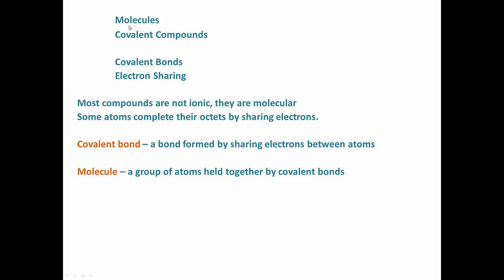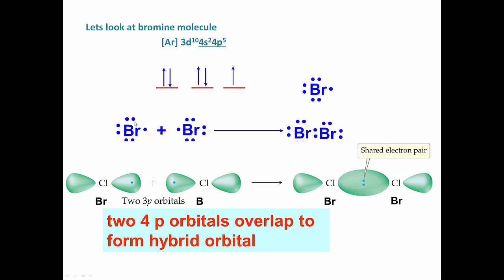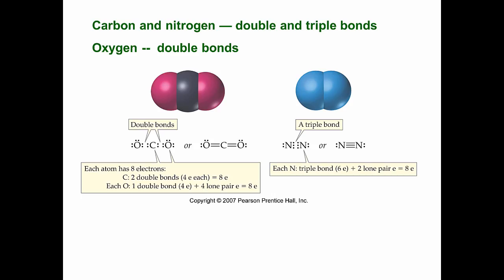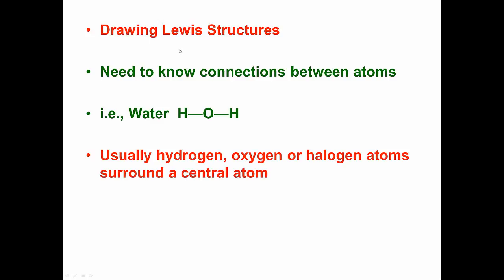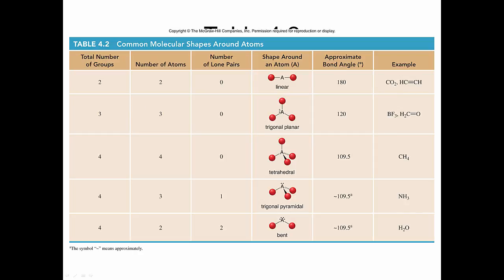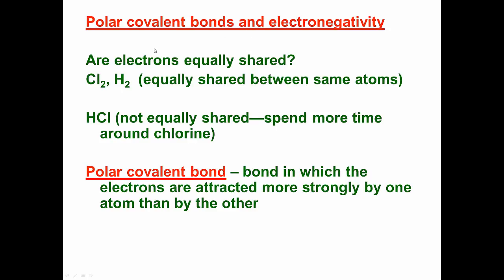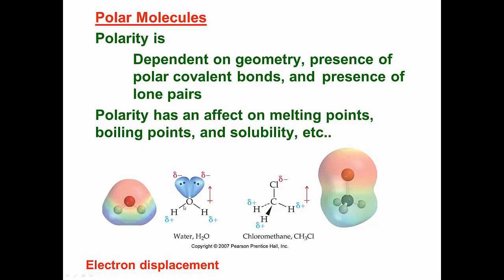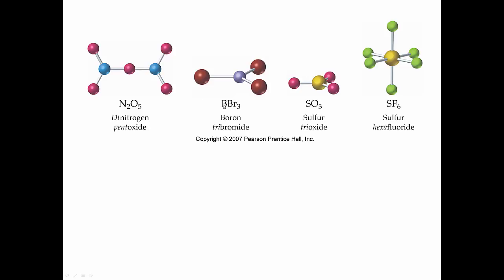Covalent Compounds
GOB Chemistry Covalent Compounds